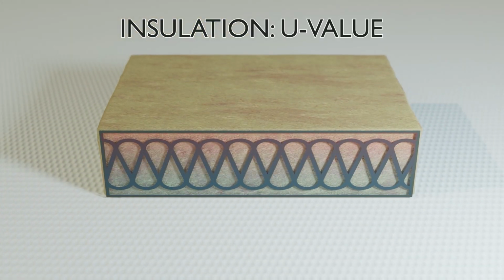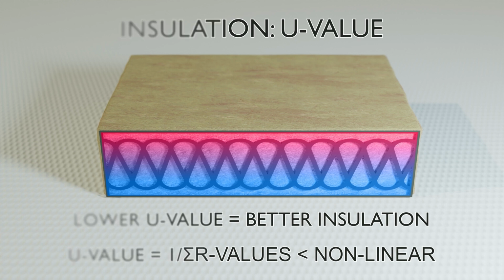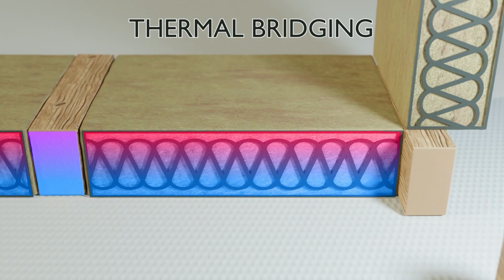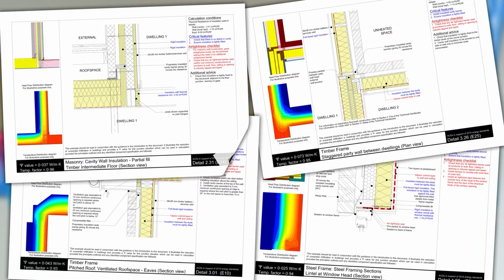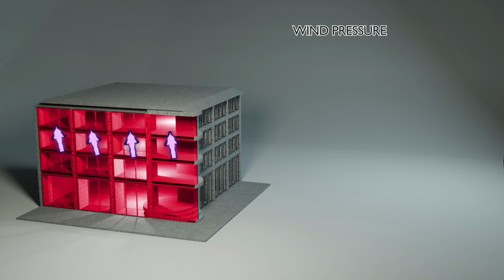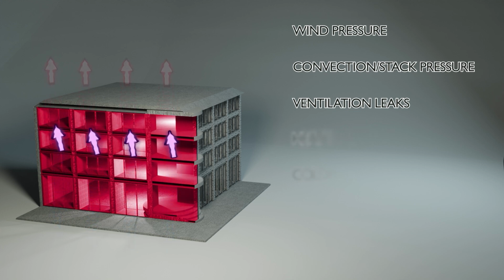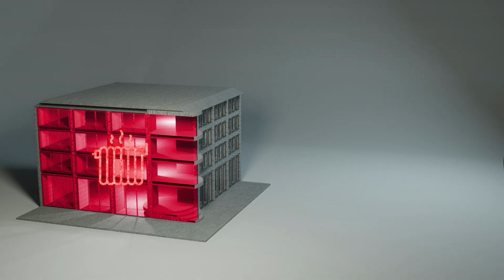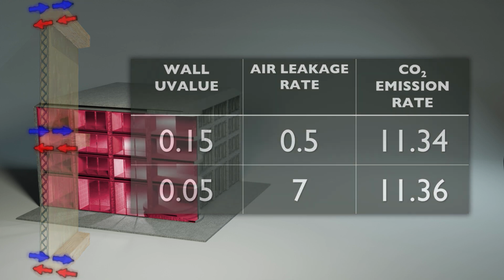Measuring Insulation & Air Leakage Performance In a Building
This clip is taken from our webinar: Wraptite: Focus On Specification